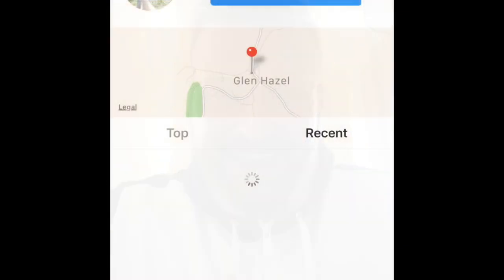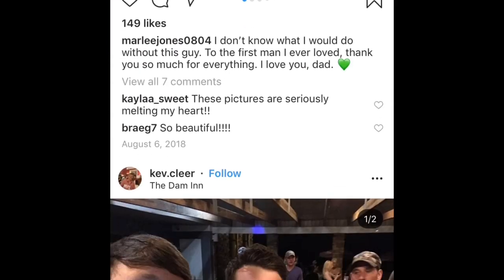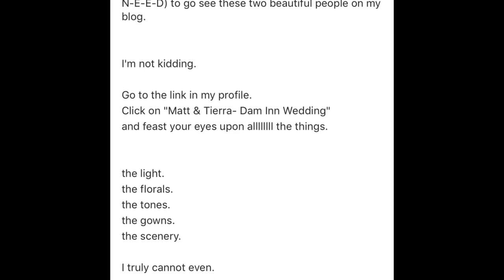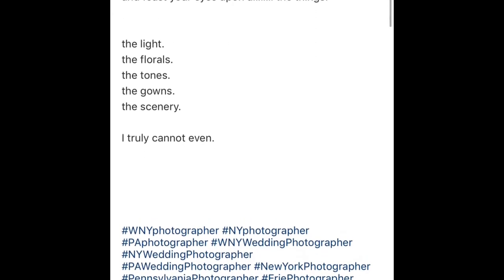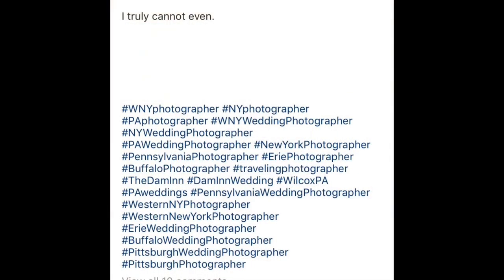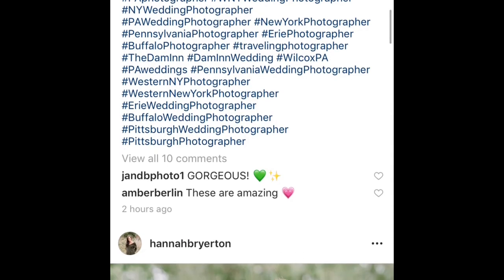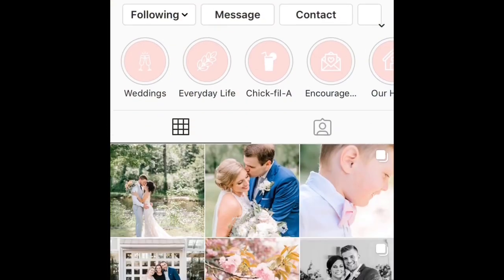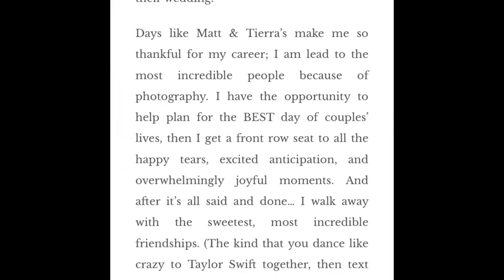The Barrage! | Ep. 64: Instagram for Photographers | Marketing and Business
So many photographers aren’t doing these things right! There has to be a logical flow to it all!

This may actually be my best informational/strategy oriented video yet.